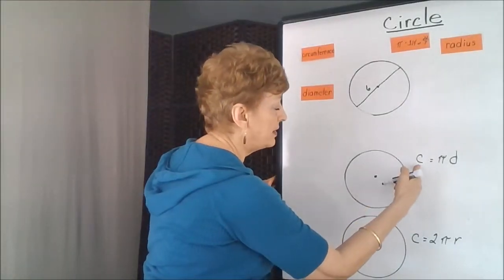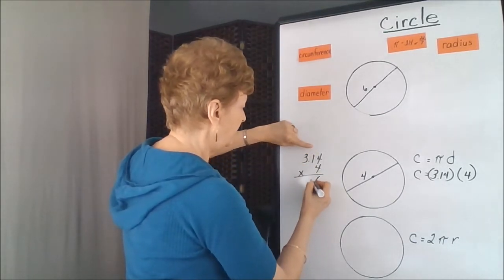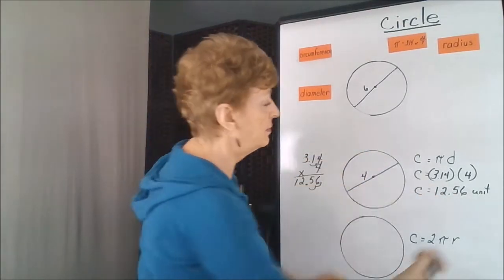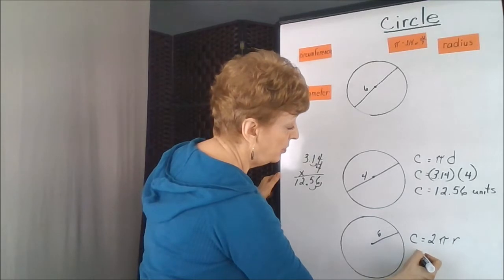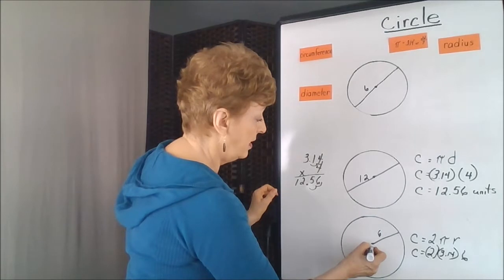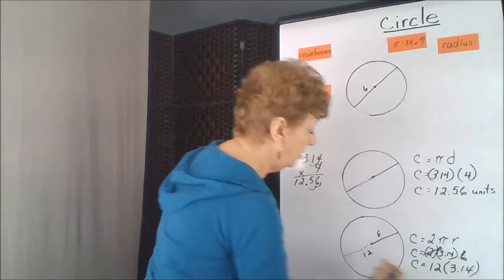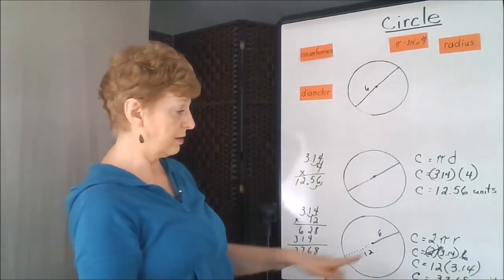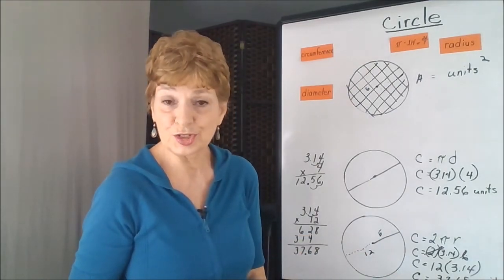Circumference of a Circle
Demonstrates how to calculate the circumference of a circle using diameter and radius measurements.